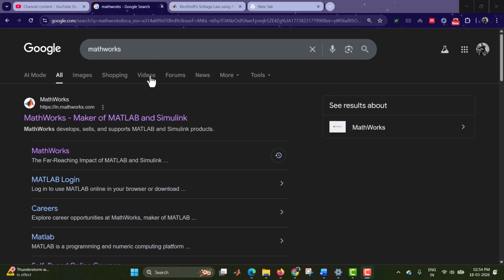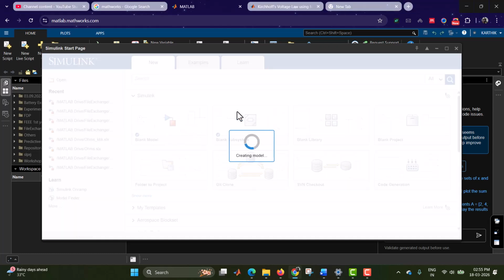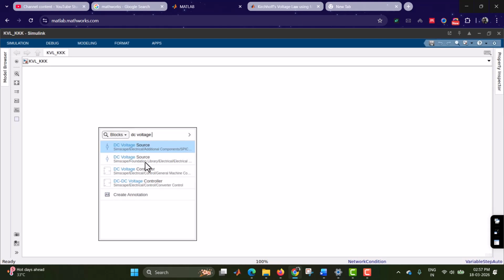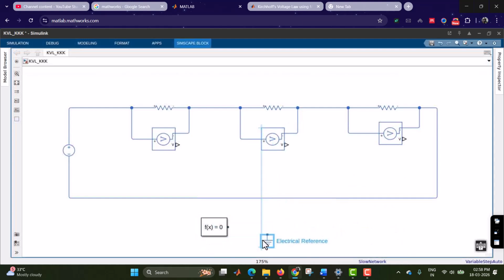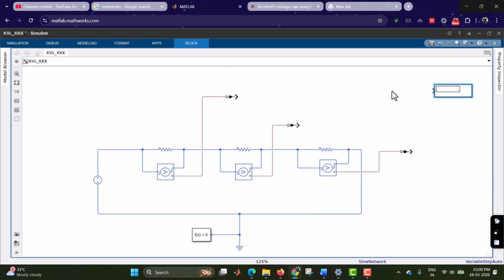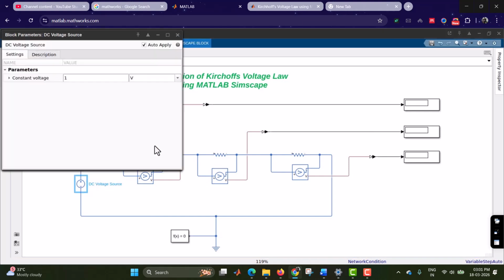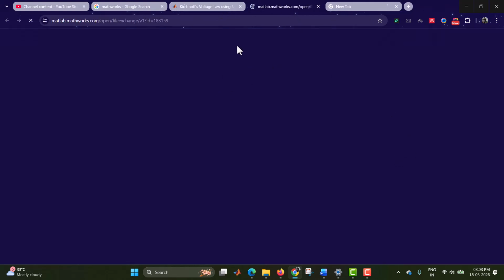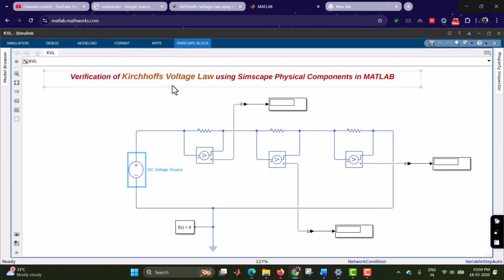Kirchhoff’s Voltage Law in MATLAB ⚡ | KVL Simulation Using Simscape (Step-by-Step)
🚀 Learn Kirchhoff’s Voltage Law (KVL) practically using MATLAB Simscape!

In this video, you will learn how to verify KVL (∑V = 0 in a closed loop) using MATLAB Simscape components in the MATLAB Online platform.

✅ Concept of KVL in closed loop circuits
✅ How voltage drops behave in a circuit
✅ Building circuits using Simscape
✅ Measuring voltage using sensors
✅ Displaying results in Simulink

🔧 Components Used (Simscape Foundation Library)
DC Voltage Source
Resistor
Current Sensor
Voltage Sensor
PS-Simulink Converter
Display
Solver Configuration
Electrical Reference

💻 Download Simulation File
✔️ Open directly in MATLAB Online
✔️ Or Download and run locally

KVL is a fundamental law in electrical circuits ⚡

This simulation helps you:
✔️ Understand loop analysis clearly
✔️ Perform better in lab exams
✔️ Strengthen core EEE concepts